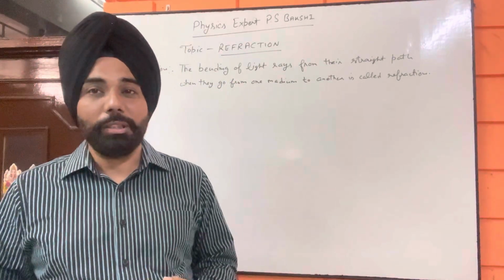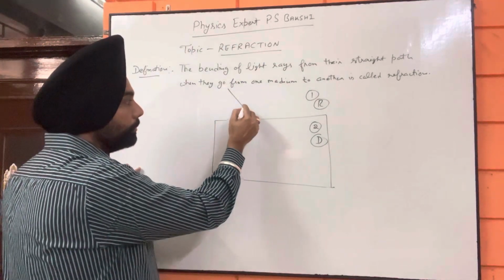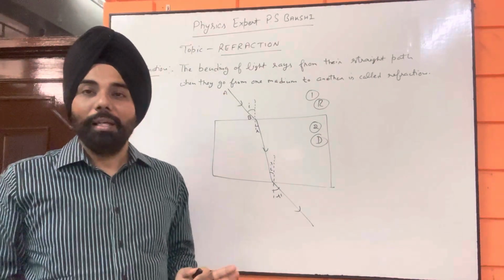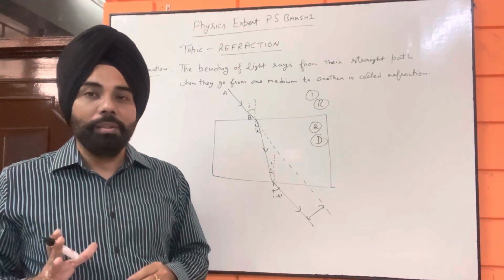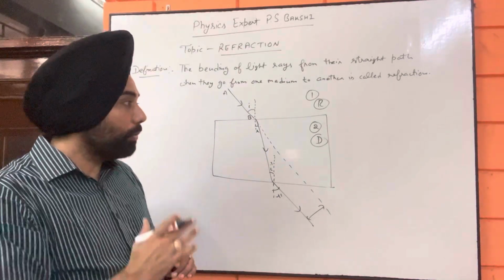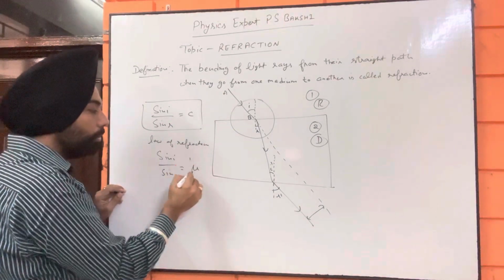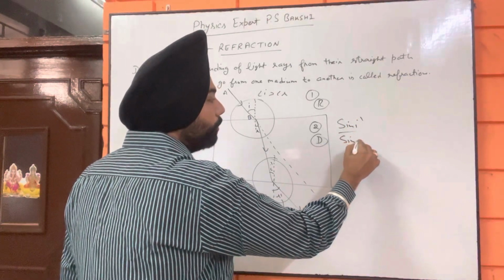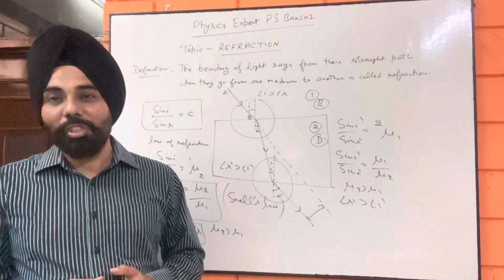Refraction & it’s cause ,Snell’s law by Bakshi sir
Refraction
It’s cause
Refractive index
Snell’s law
Lateral shift

Mr. PS Bakshi
BSc. Electronics ,MSc. Physics,
B.Ed , PGDBM, MBA